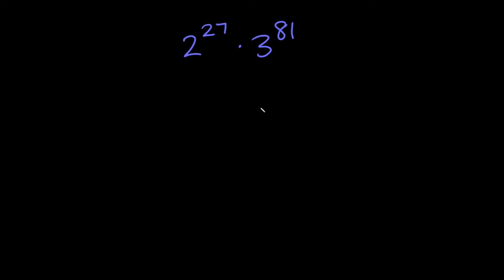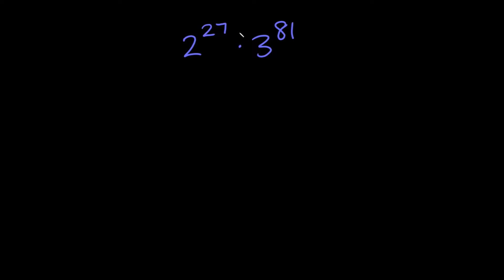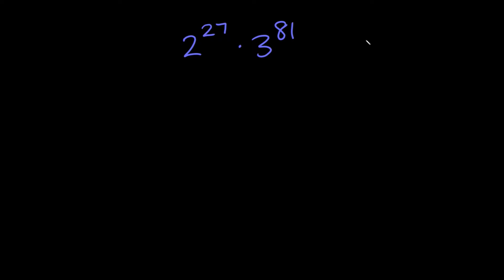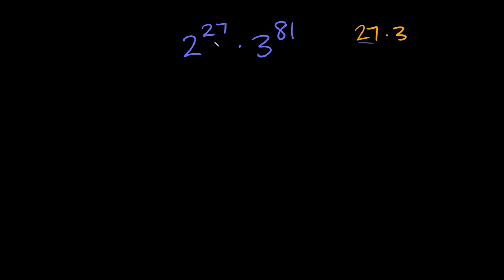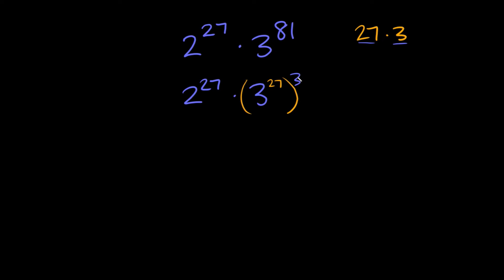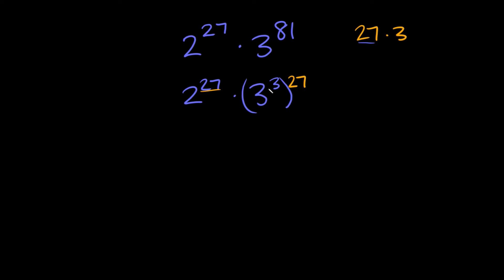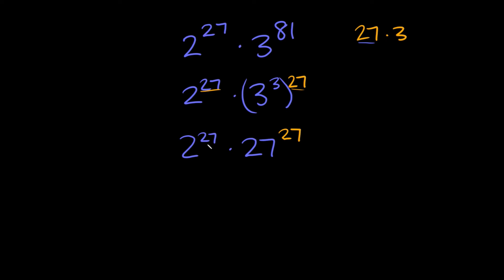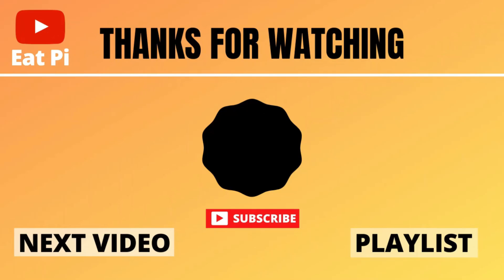Multiply Different Bases With Large Exponents | Eat Pi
In this video, I teach you how to multiply different bases with different exponents, specifically with large powers/exponents. We can do this by either matching/rewriting the bases or matching/rewriting the exponents.